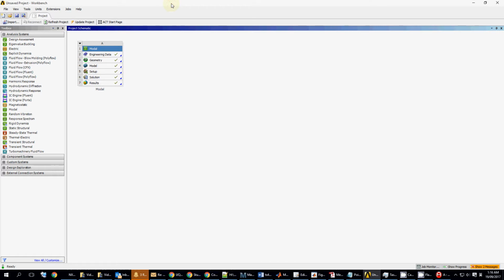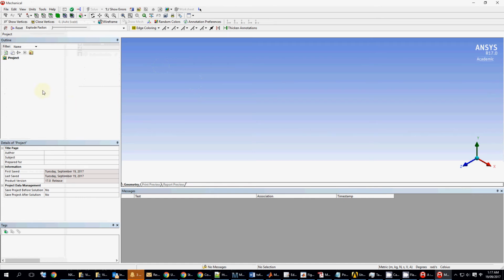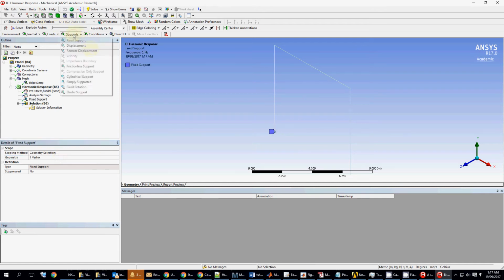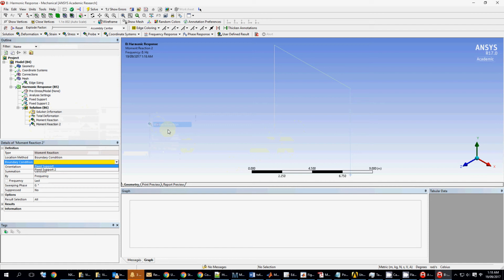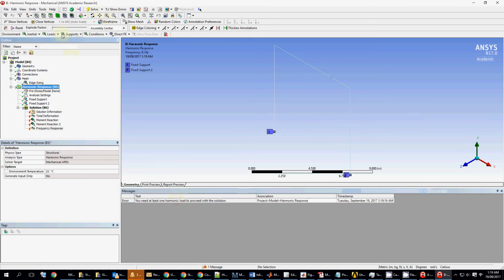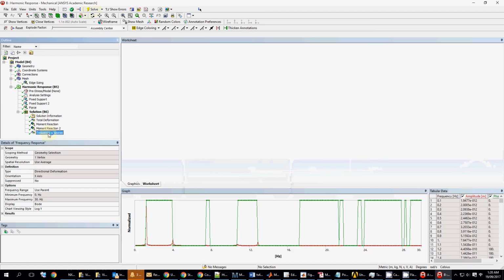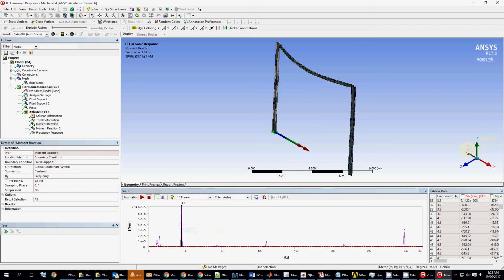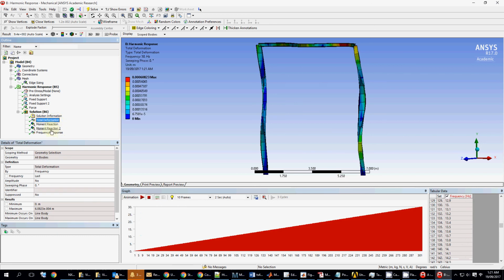MECH3200 ANSYS Tutorial Harmonic Response